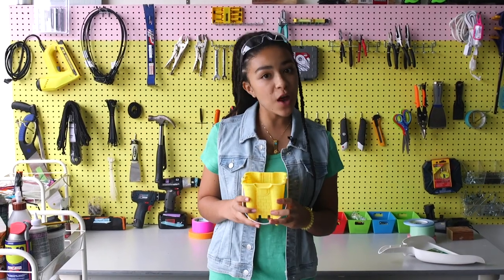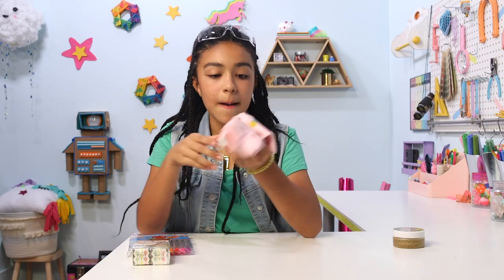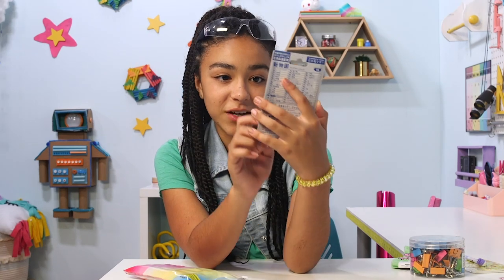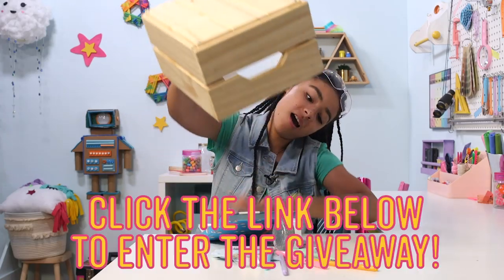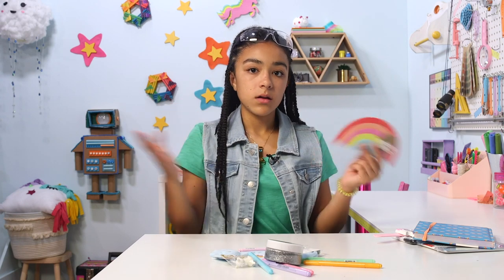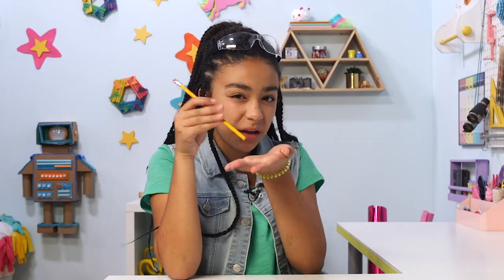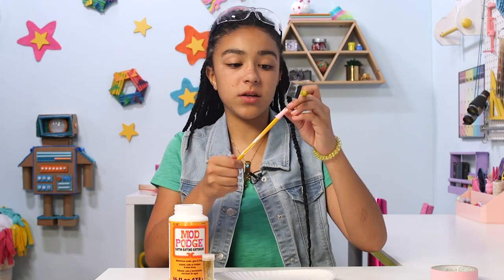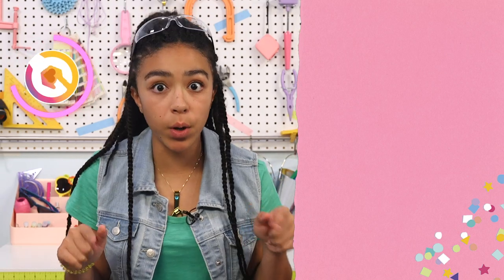Back to School Haul + Glamorize School Supplies GIVEAWAY CLOSED | Hack Along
Rules Summary

There are 3 prizes and entry deadlines as follows:
o        Entry Period:

§     Opens 08/30/2019 at 12:00pm PT

§     Closes 09/6/2019 at 12:00pm PT

o        Prizes: Back to School Haul Pack

Three entrants for Sweepstakes will be chosen by random drawing.
Entry requires that you read and consent to the Rules.
NO PURCHASE OR OTHER CONSIDERATION IS NECESSARY TO ENTER OR WIN.